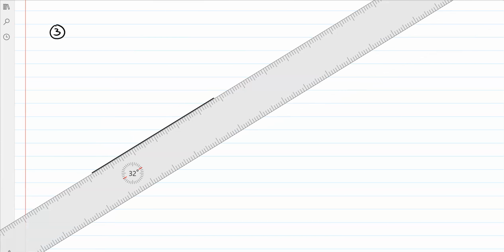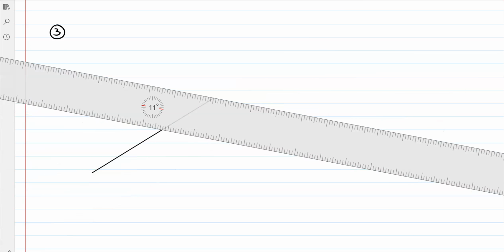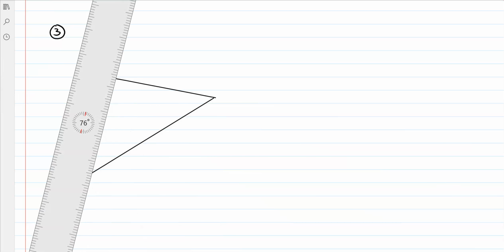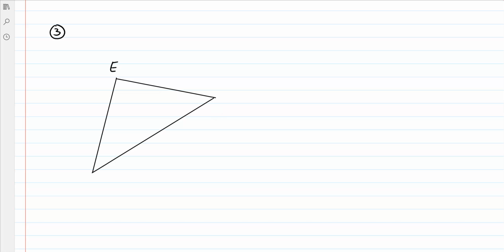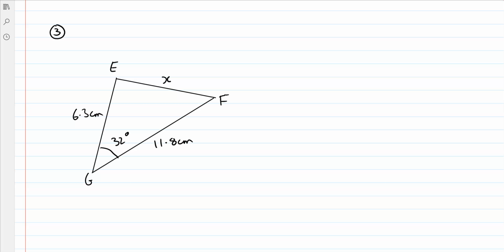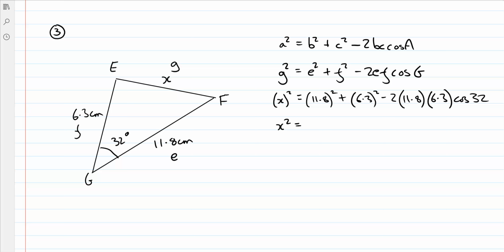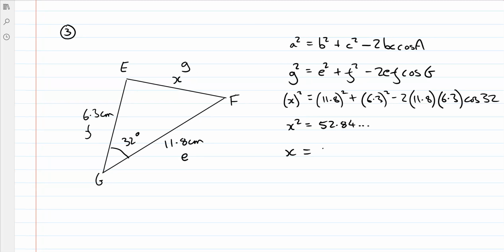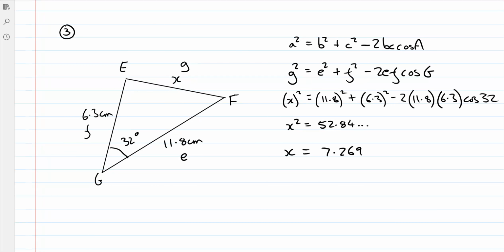Cosine Rule Examples 3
Worked example of Cosine Rule for GCSE Maths.